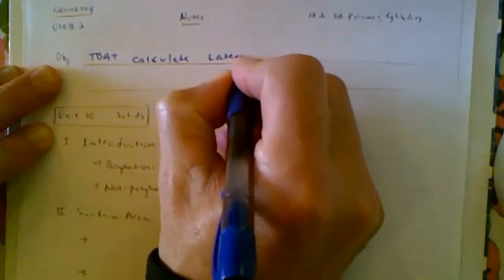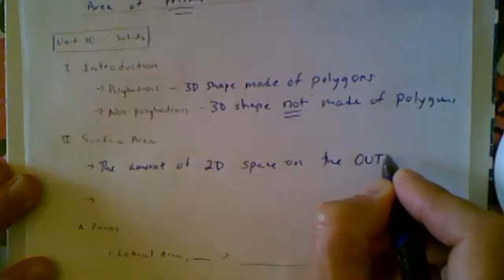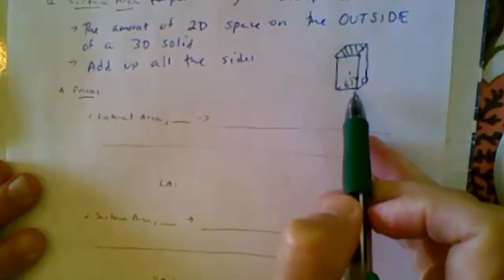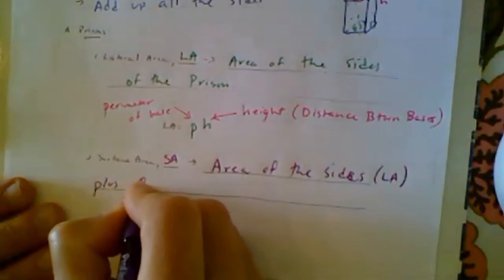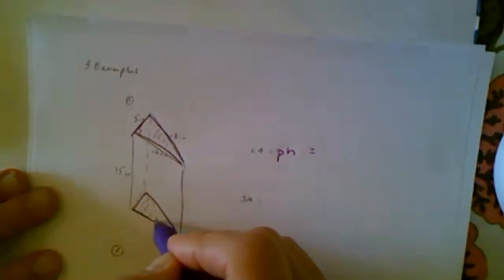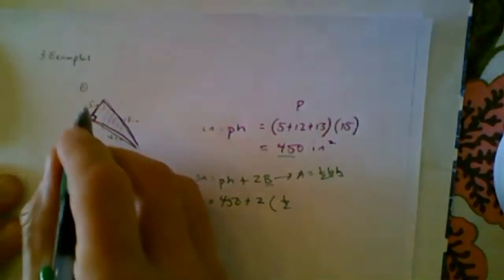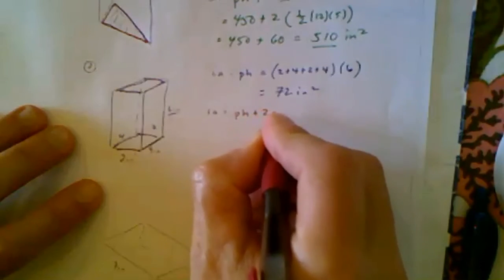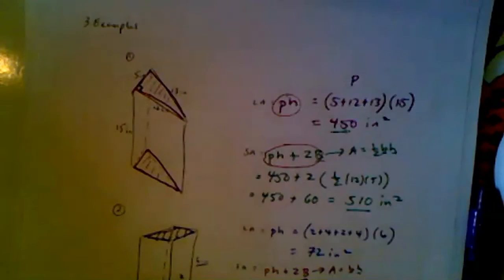Surface Area of Prisms